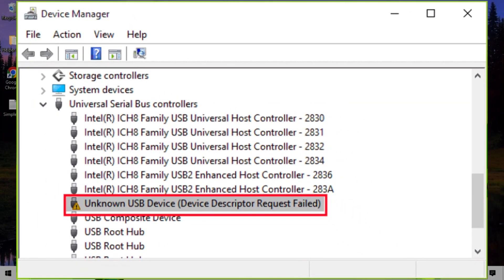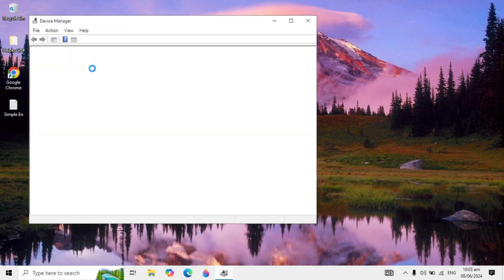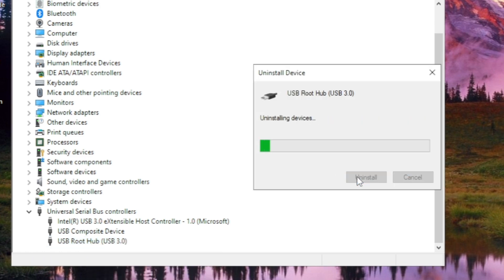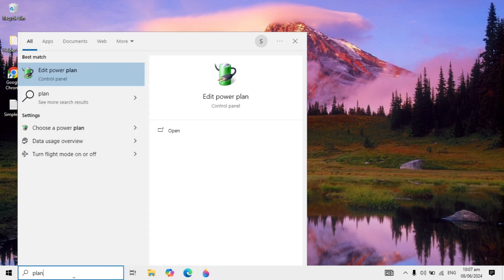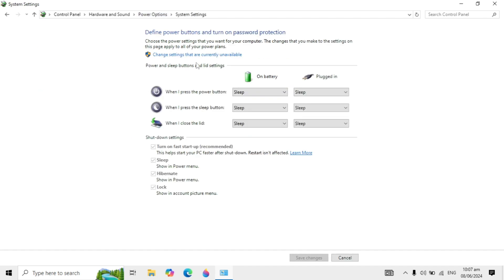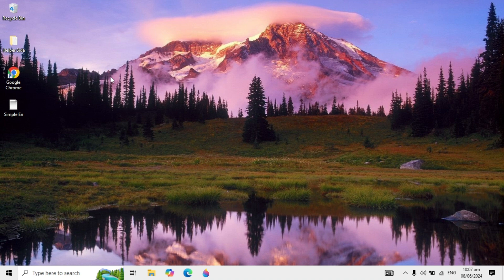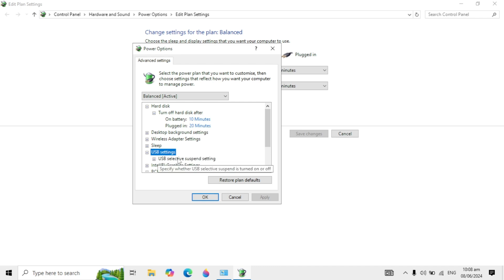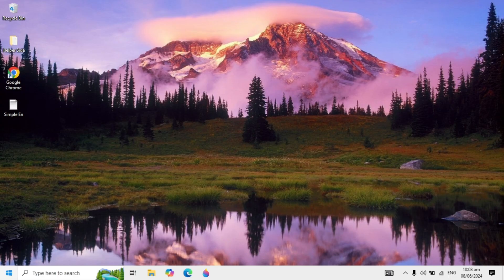How to Fix (Device Descriptor Request Failed) Unknown USB Device | Solved 100%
Get ready to solve your USB device issues with this step-by-step guide on How to Fix Device Descriptor Request Failed Unknown USB Device! In this highly informative tutorial, you will discover easy and effective ways to troubleshoot your device woes. Say goodbye to the frustrating error messages and regain control of your USB devices. Whether you're a tech pro or a beginner, this video has got you covered with its simple instructions. Don't let device errors hold you back any longer - watch this video now and get your devices back up and running seamlessly!